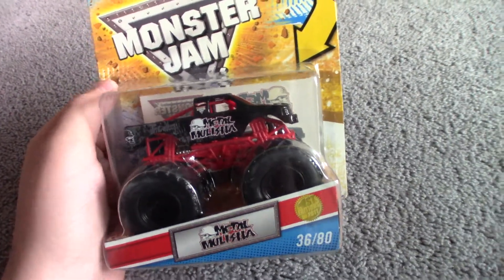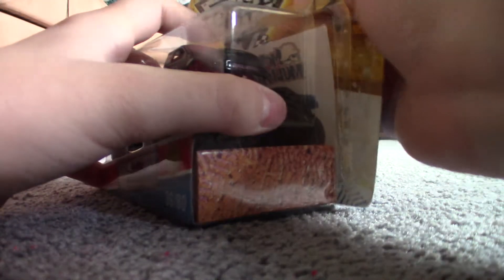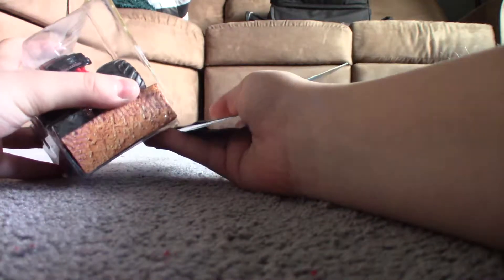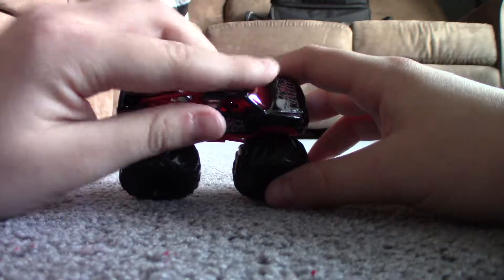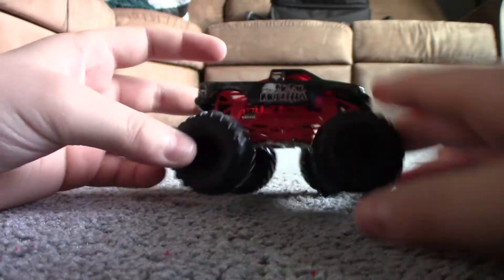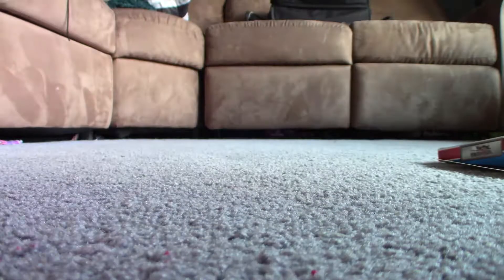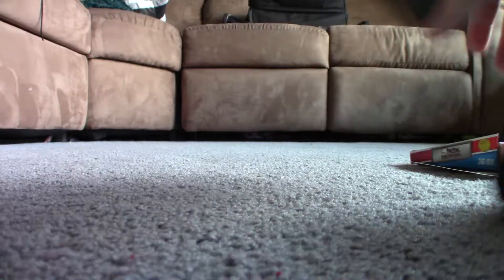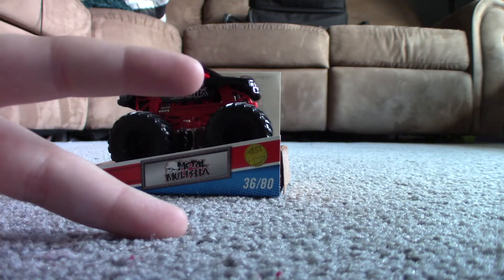Monster Jam Amazon haul part 3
One of these is going to be uploaded every day. This time I open the 2011 Metal Mulisha. Peace